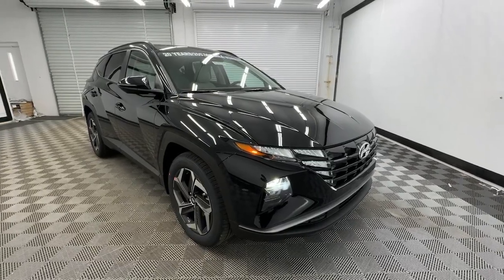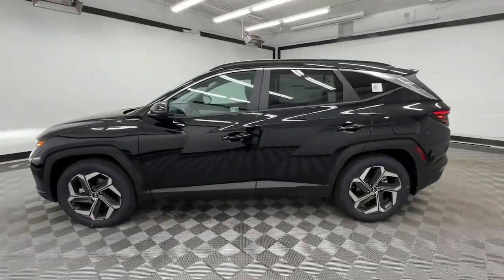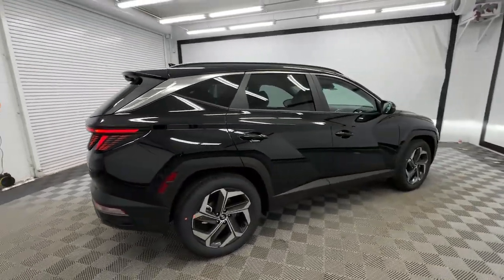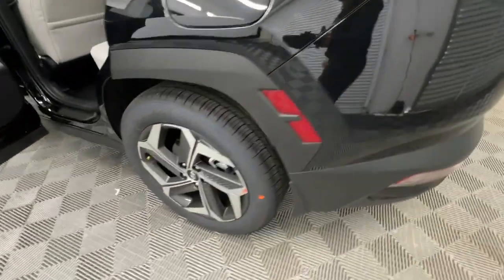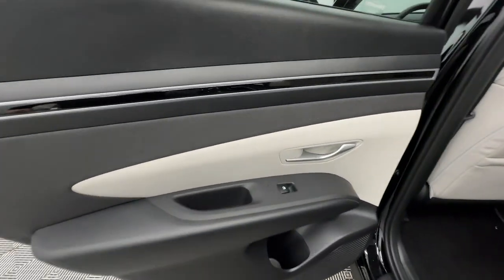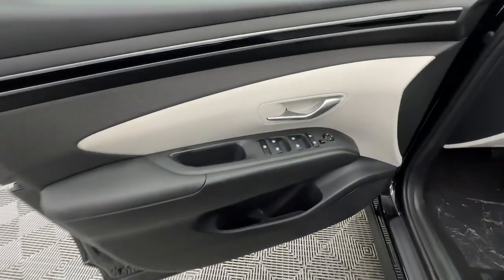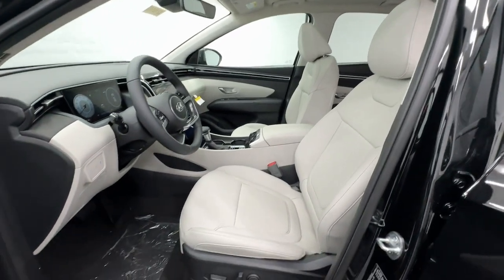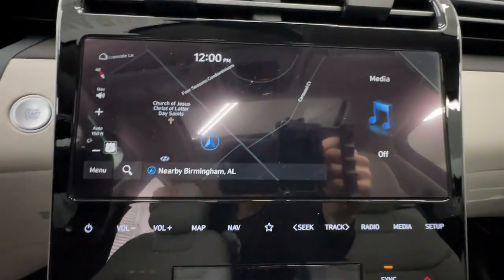2024 Hyundai Tucson Birmingham, Hoover, Alabaster, Vestavia Hills, Helena I240698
Black Pearl New 2024 Hyundai Tucson SEL available in 1595 Montgomery Hwy., Birmingham, Alabama at Tameron Hyundai. Servicing the Birmingham, Hoover, Alabaster, Vestavia Hills, Helena area.

Tameron Hyundai
1595 Montgomery Hwy

Price includes: $1500 - Retail Bonus Cash. Exp. 04/01/2024 This 2024 Hyundai Tucson SEL FWD will give you space and amenities normally reserved for a class above. Get an amazing vehicle with all the bells and whistles for a great price. Here at Tameron Hyundai we take Americas best warranty and double it giving you 20 YEARS/200000 MILES of peace of mind. Dont settle for anything less than a Tameron Hyundai.brbrBlack Pearl 2024 Hyundai Tucson SEL FWD 8-Speed Automatic with SHIFTRONIC 2.5L I4 DGI DOHC 16V LEV3-SULEV30 187hp Recent Arrival! 25/32 City/Highway MPGbrbrWe roll out the red carpet for our customers and we want your experience with Tameron to be the best youve ever had. No matter your credit we can get you excited! Please give us a call or stop by to test drive we work hard for our customers. We would love the opportunity to earn your business! At Tameron Hyundai youre going to love the way youre treated! We offer financing for ALL credit situations. Please give us a call or stop by to test drive we work hard for our customers.